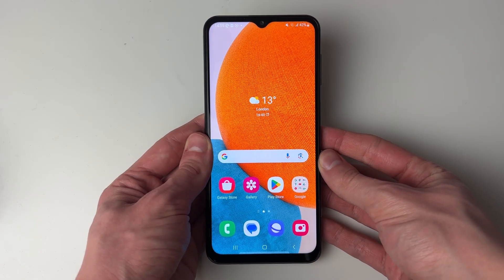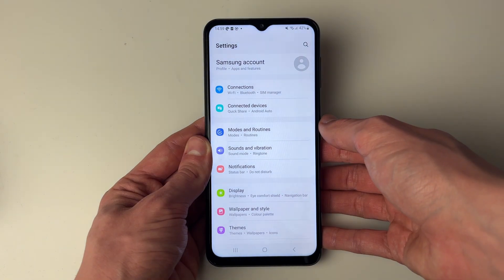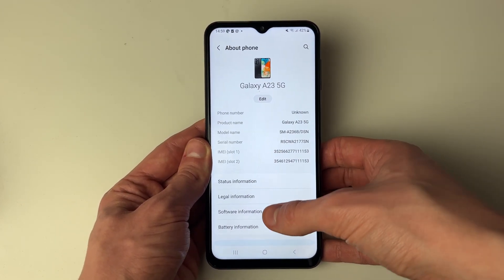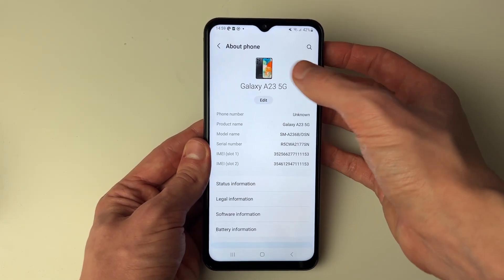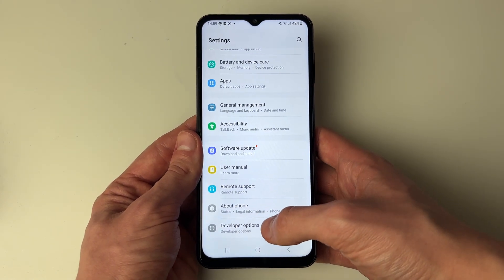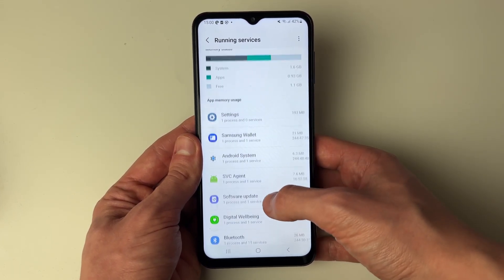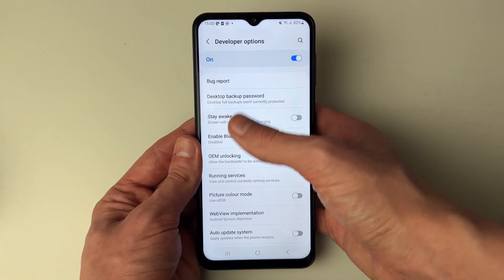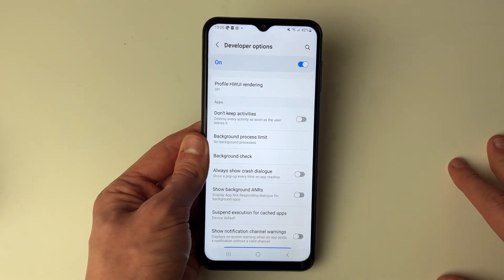How To Stop Background Apps Running On Android - Full Guide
Learn how to stop background apps running on android in this video.

GuideRealm